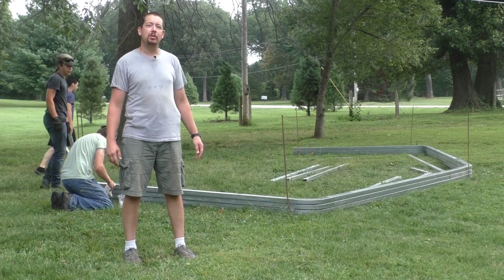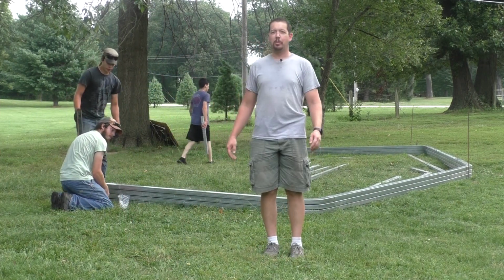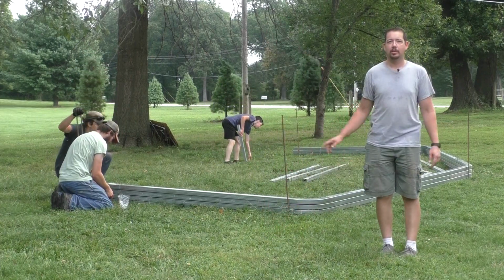DIY Metal Garage: Finishing Up the Framing and Lean-To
This is the 3rd installment of the Harts' journey building their VersaTube. In this video, we see the Harts assembling the lean-to and finishing up the framing. This is a great glimpse into the VersaTube Building Process.